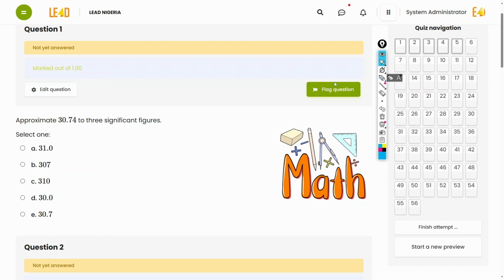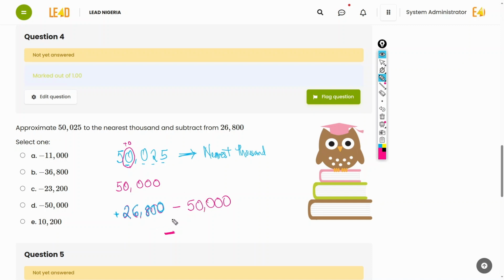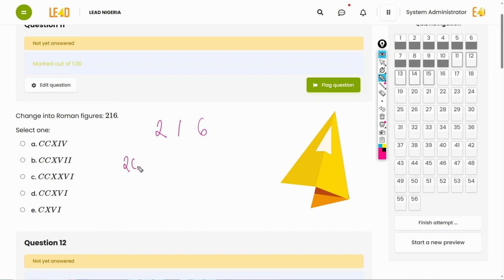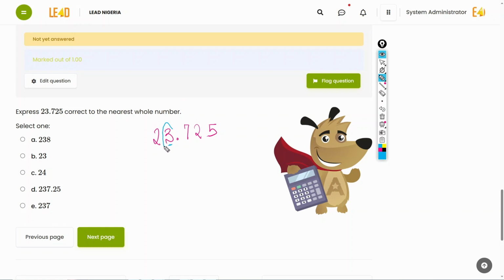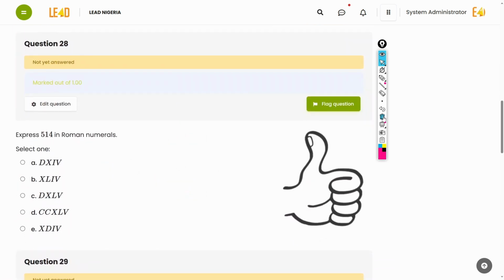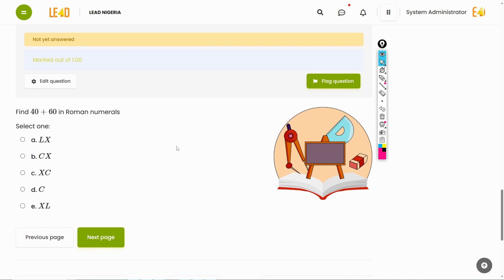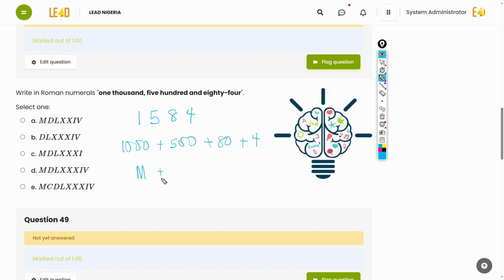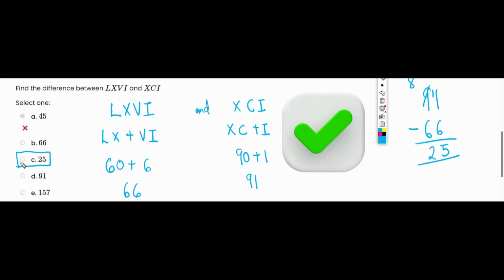Common entrance mathematics: Applications of decimal number system (Roman numerals and Rounding)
In this video, we are reviewing the Nigerian National Common Entrance Examination past questions on the applications of the decimal number system.

This video covers questions with the following skills:
Rounding to place value
Roman numerals to arabic number system
Arabic number system to roman numerals